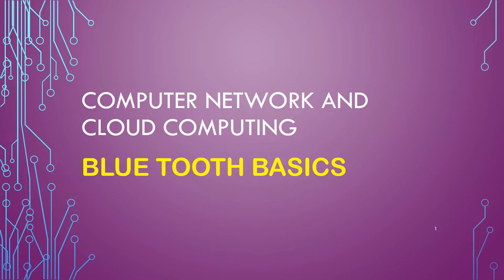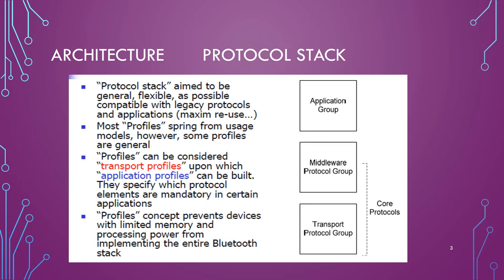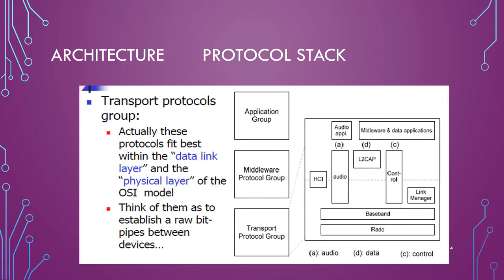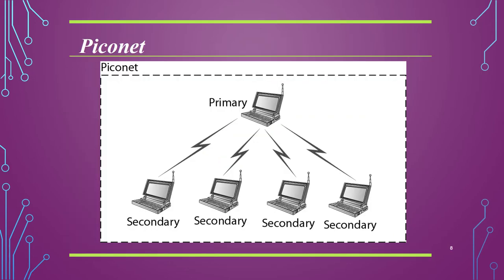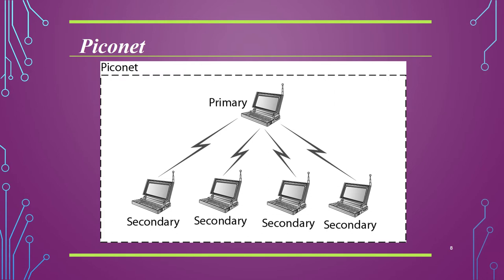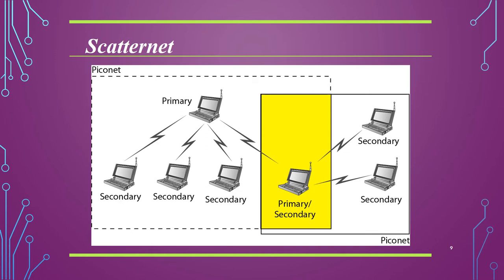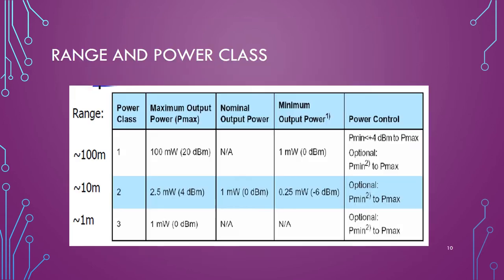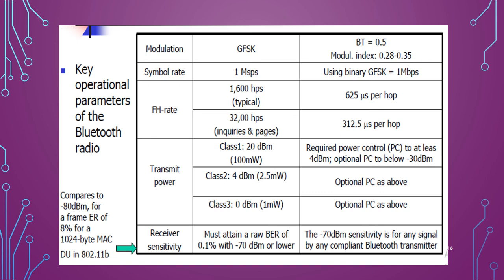bluetooth basics spk